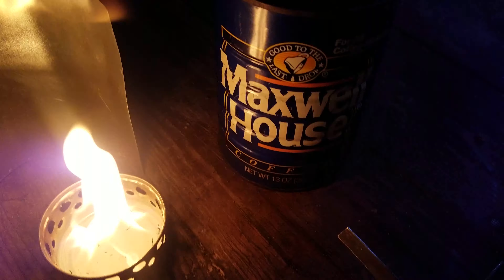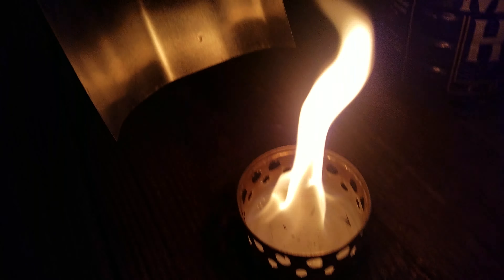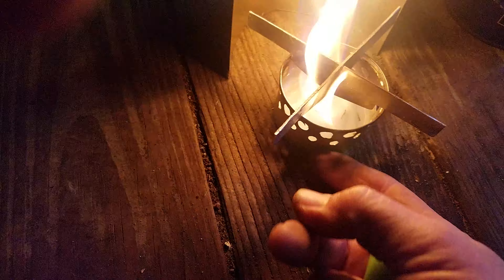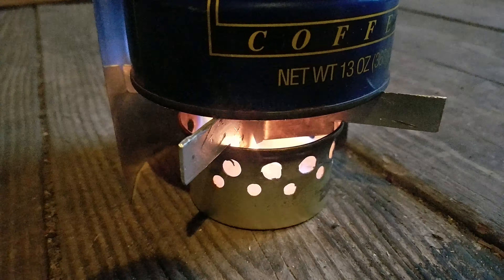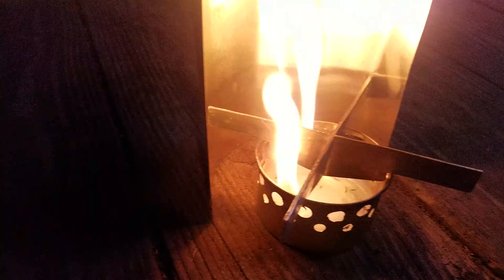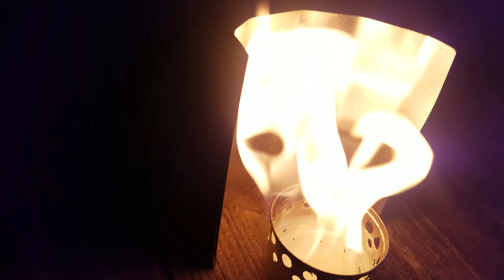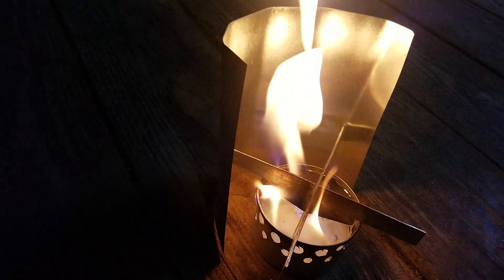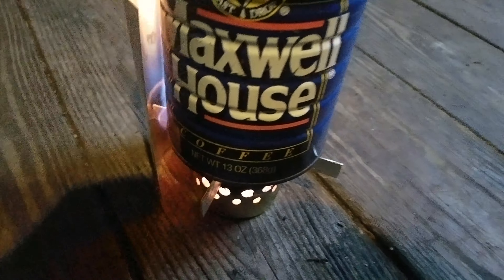DIY alcohol stove and cook pot.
My homemade stove, cook pot and wind screen.